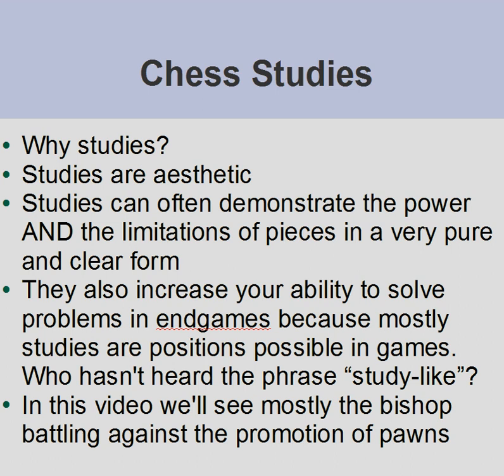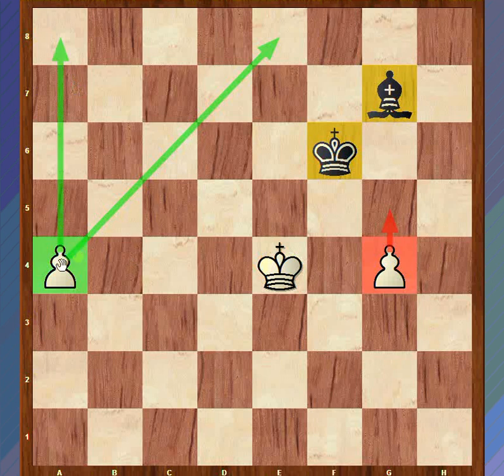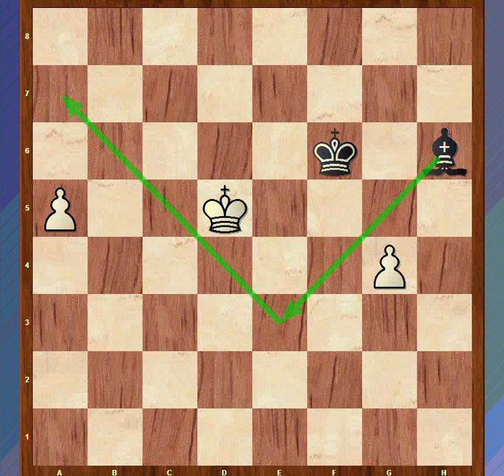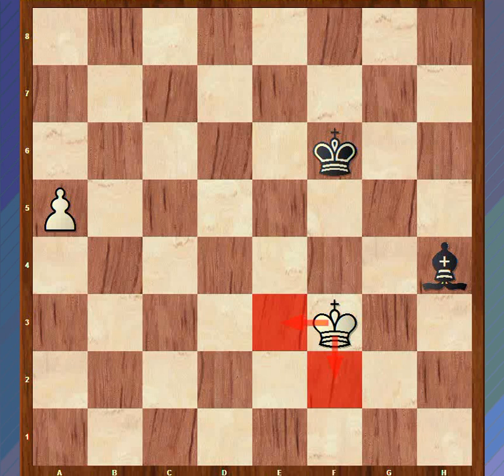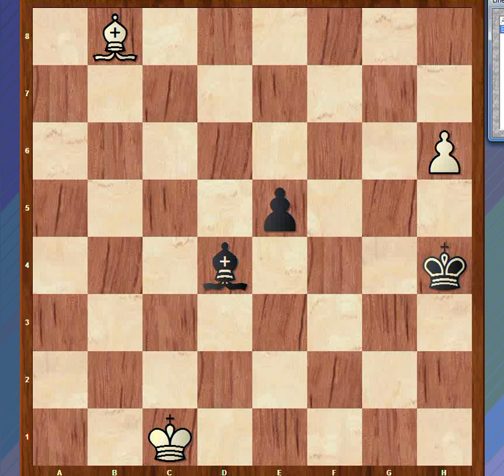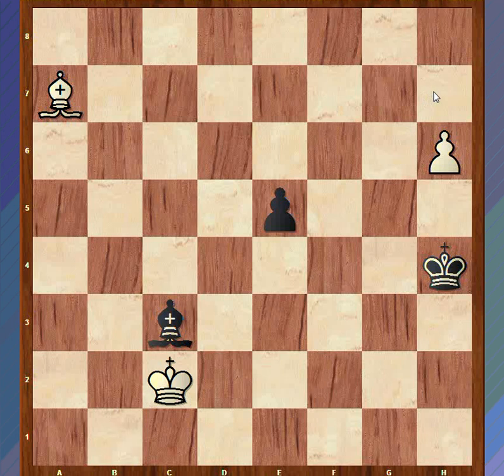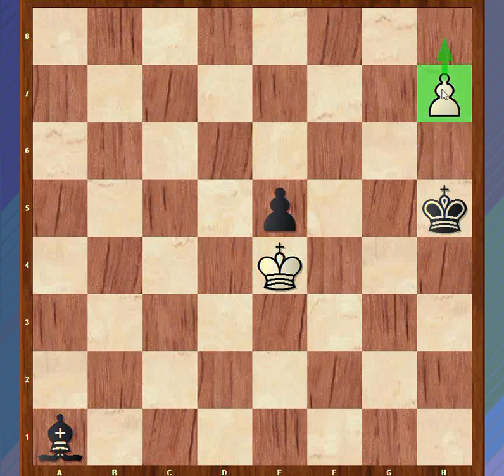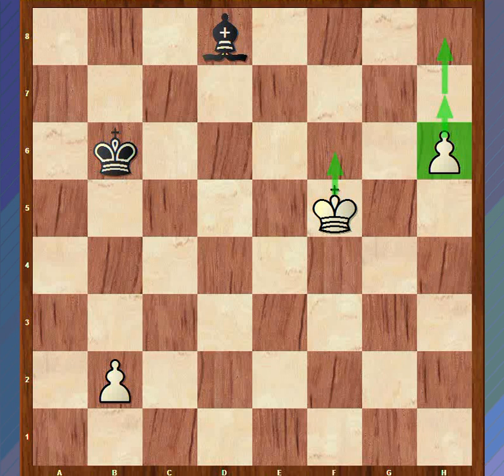Chess Studies #1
FM Ingvar Johannesson goes over some simple endgame studies. In this one we see some with a bishop battling against passed pawns with the pawns coming out on top.